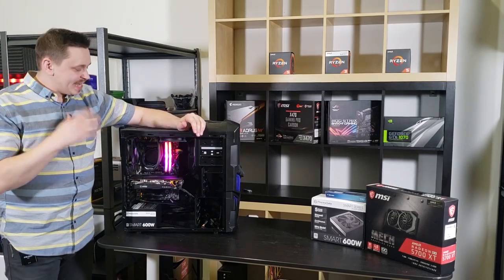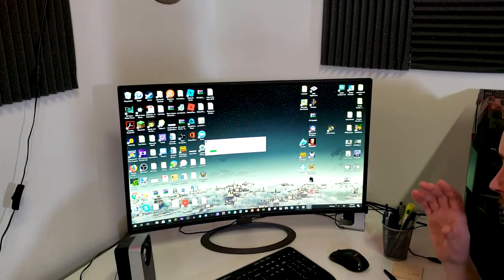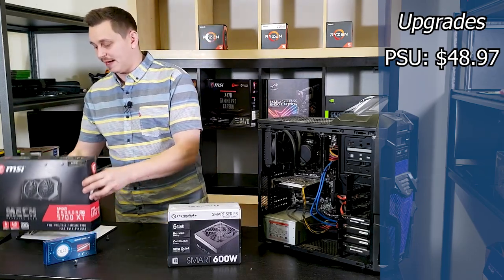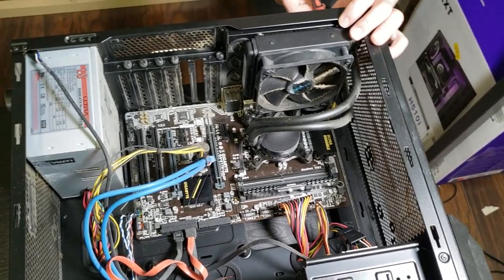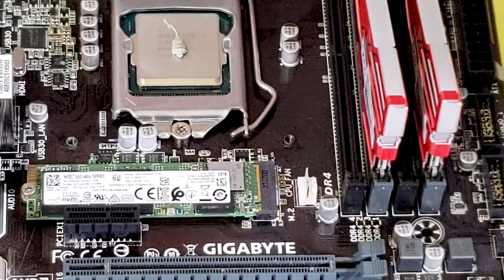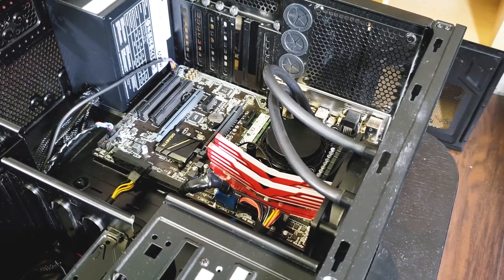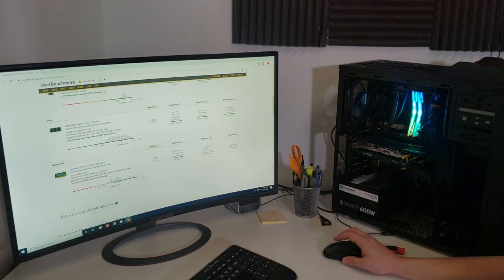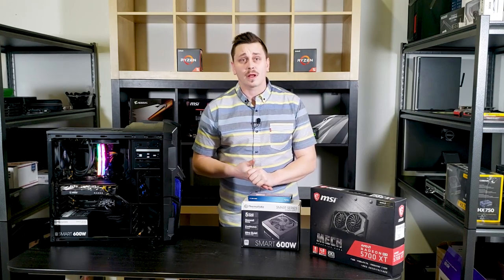MSI 5700XT Mech Edition Build Guide Overview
If you have a 3 or 4 year old Gaming PC that has just been collecting dust or seems to be on the verge of exploding or having a complete meltdown...Then this is the video you need to watch.

Ken, one of the guys behind the scenes, has been using a gaming laptop for the last year or so while having a somewhat reputable gaming PC in storage. But he hasn't quite had the funds to upgrade until now.

We do a mass overhaul on the most important PC components and upgrade the heck out of his gaming desktop pc.

The simple side to the story is that we upgrade his RAM, we upgrade the Graphics Card, We upgrade the power supply and even upgrade him to a nice new M.2 NVME SSD so he can have fast reliable transfer speeds and boot up times.

Ken does chime in on what he wants to game for and I was hoping he wouldn't say Minecraft...

Check out the entire video for our benchmarking before and after, the full pc component breakdown, which exact pc parts we decided to go with and why we chose those parts.